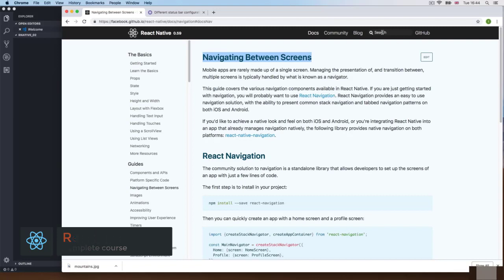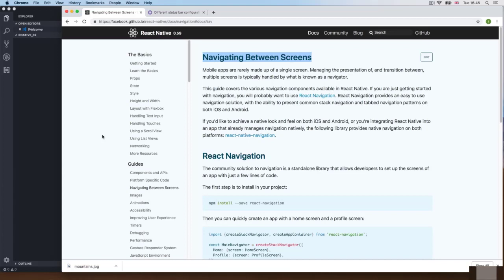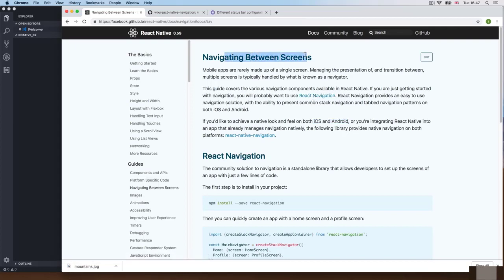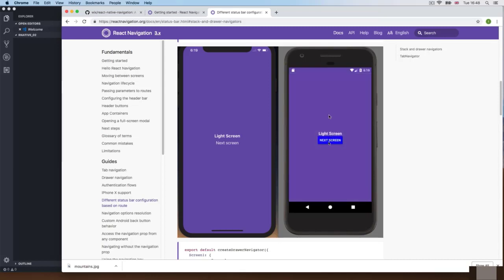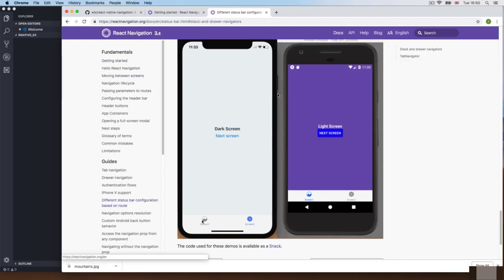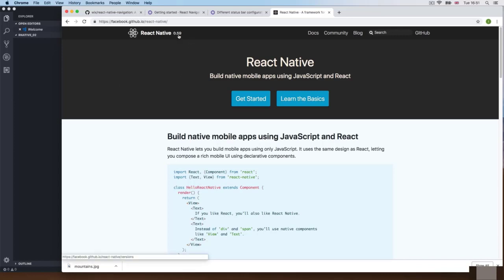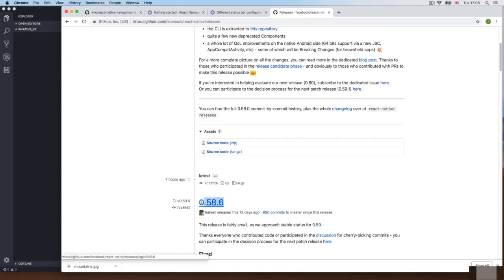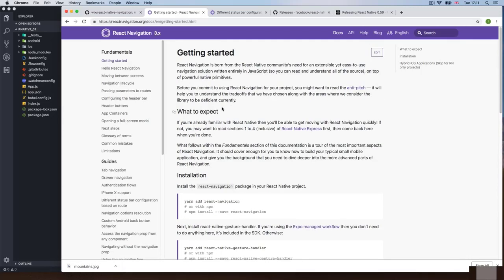19 Intro to react navigation || React native for beginner to advance full course